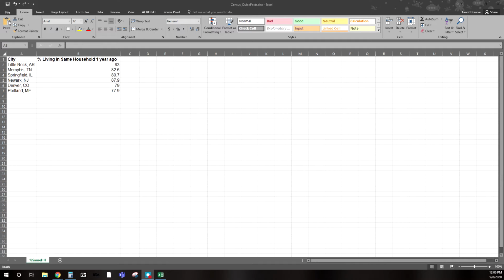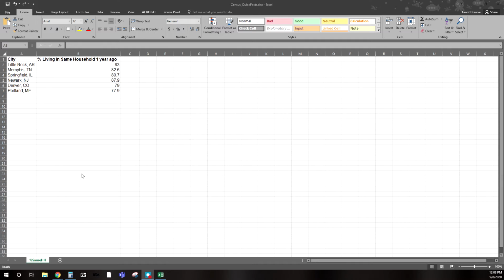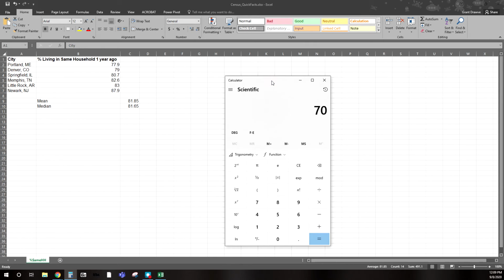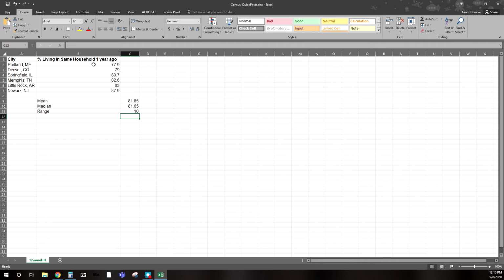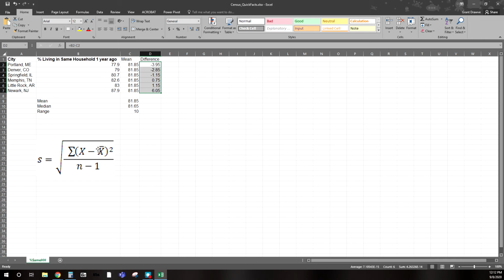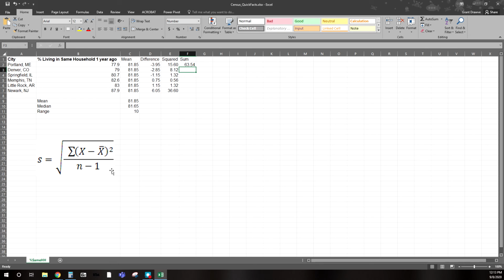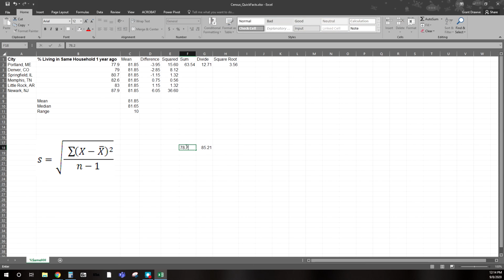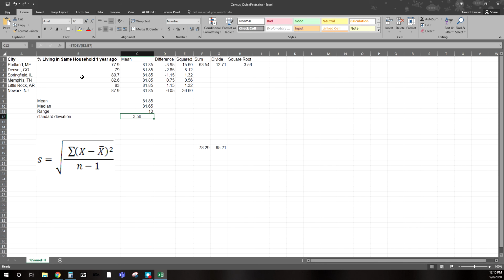Excel: Range & Standard Deviation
Example of how to calculate the Range and Standard Deviation in Excel. The example provided goes into the detailed steps and also the quick formula provided in excel.